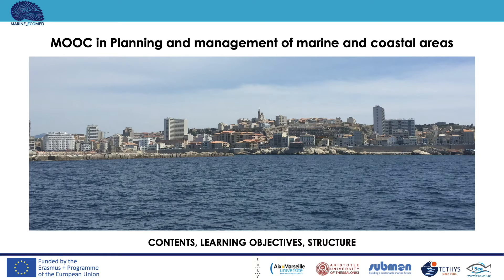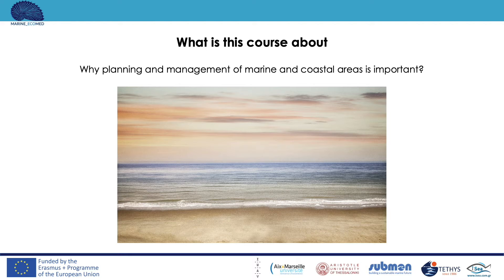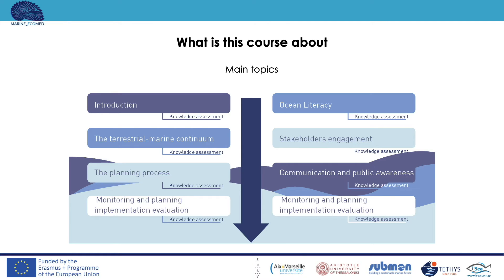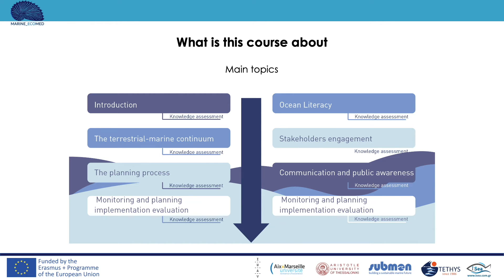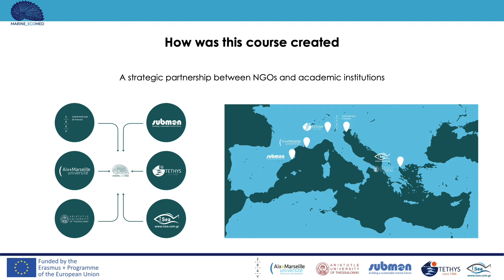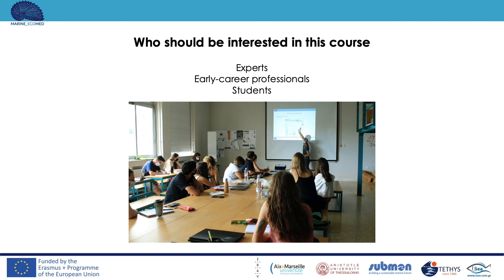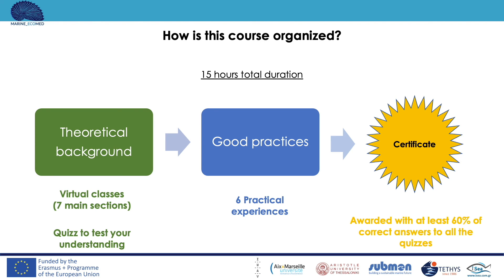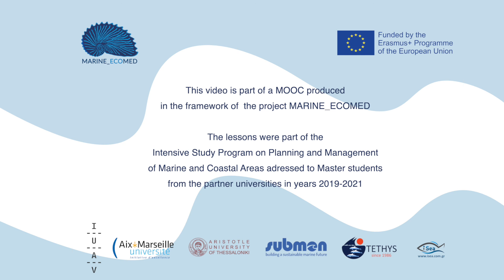1 - Introduction to MOOC Planning and Management of Marine and Coastal Areas